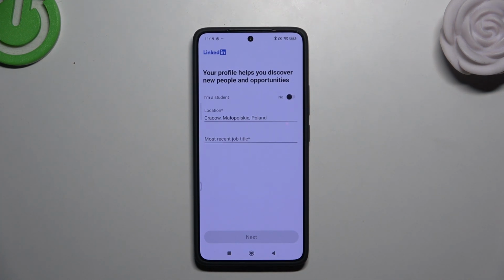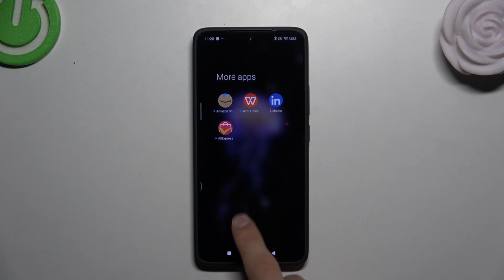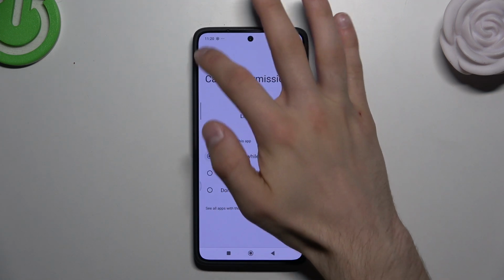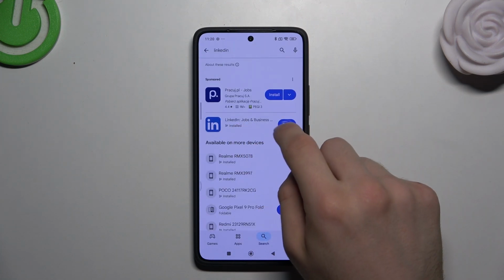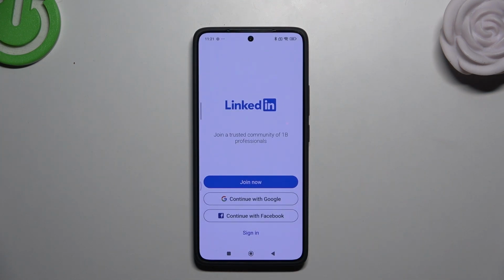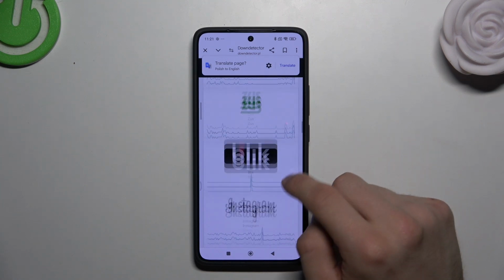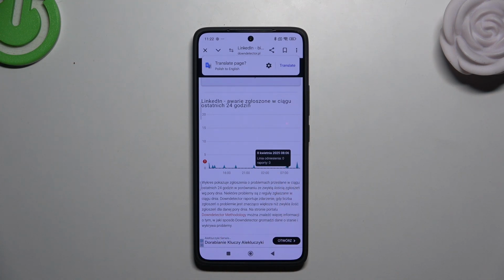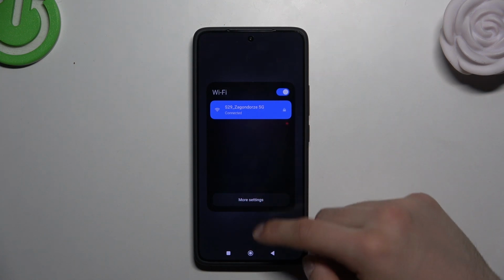Poco F7 Ultra - Application Troubleshooting Guide (LinkedIn) | Fix LinkedIn Issues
Hello! If LinkedIn isn’t working on your Poco F7 Ultra, we can help! This guide will show you how to troubleshoot and fix LinkedIn issues easily.

How to fix LinkedIn issues on Poco F7 Ultra?
How to troubleshoot LinkedIn on Poco F7 Ultra?
Why is LinkedIn not working on Poco F7 Ultra?